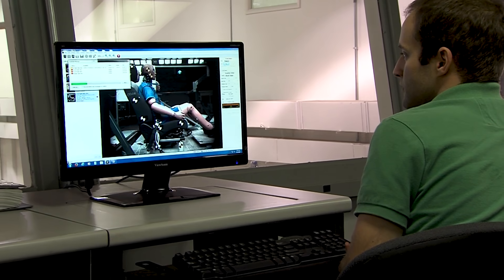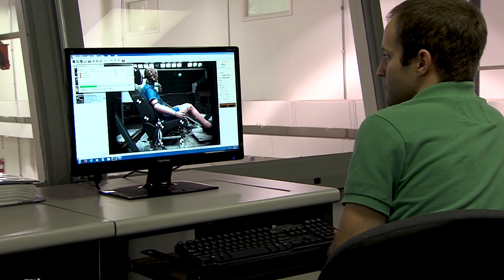Data, Research and Engineering Have Made Cars Safer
Thanks to advanced engineering, in-depth research and analysis of crash data, newer vehicles are built better and have more safety features to protect you.